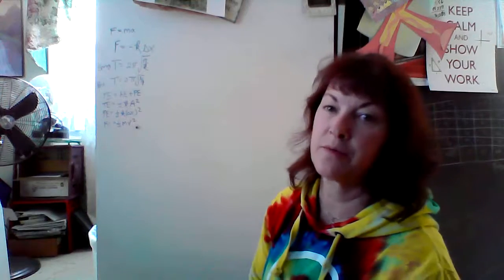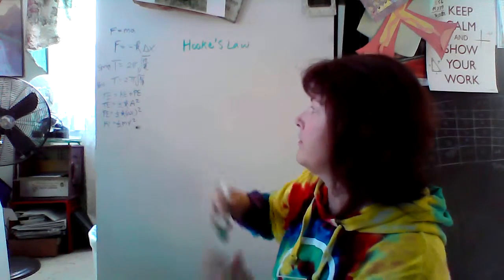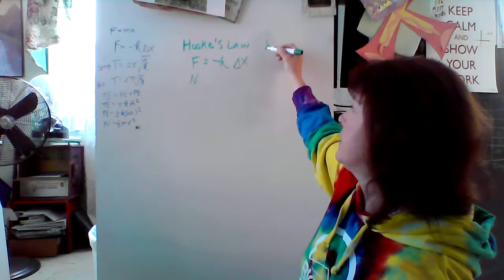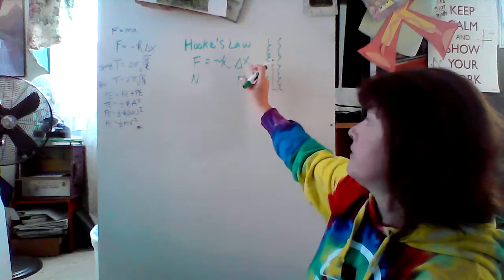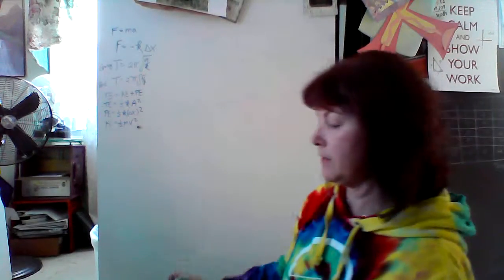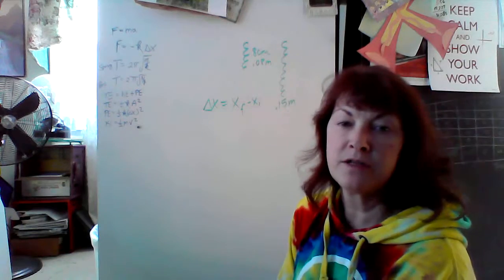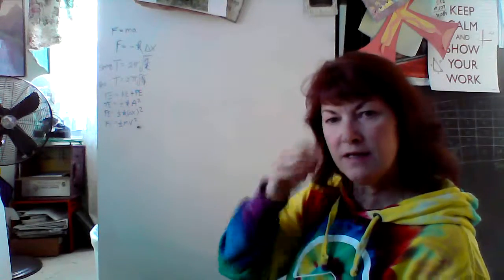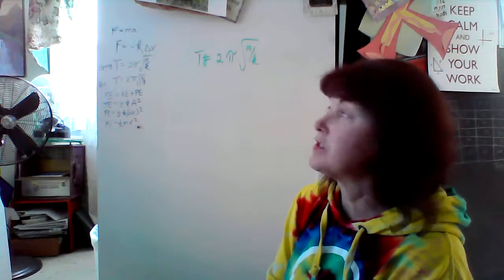mod 10 spring constant 1 2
discussion of spring constants and formulas